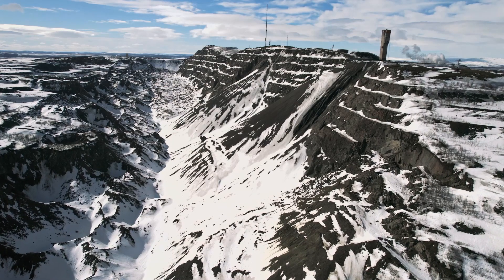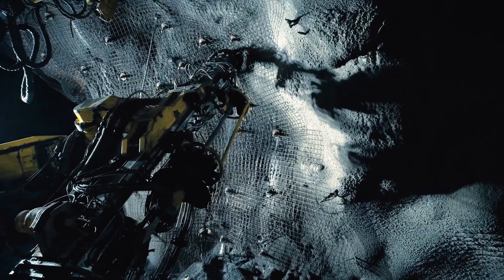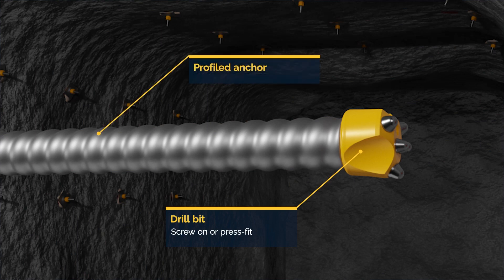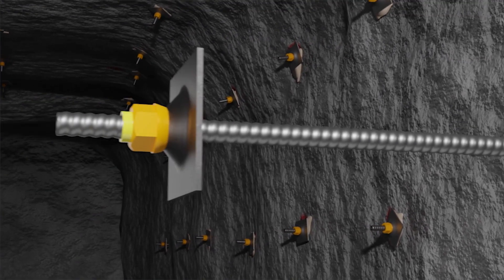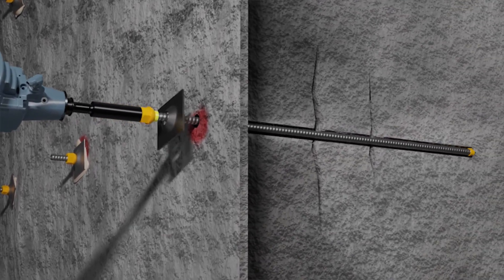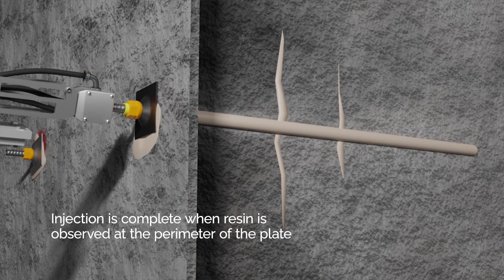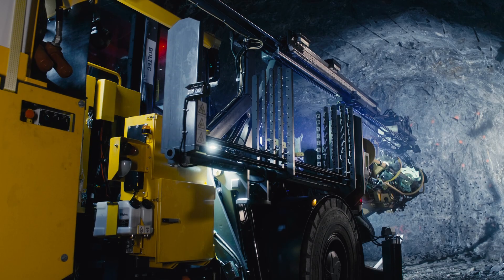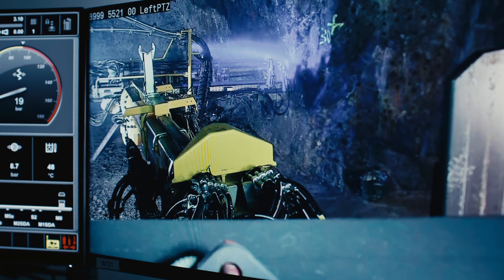Boltec ABR - Expanding capabilities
The Boltec Auto Bolt Reload concept started its journey in 2020, in the underground iron ore mine in Kiruna, Sweden. Three years later, Epiroc has proven that the system is solid and reliable.

Now it's time to push the machine's capabilities and work towards autonomous functionality and teleremote control.